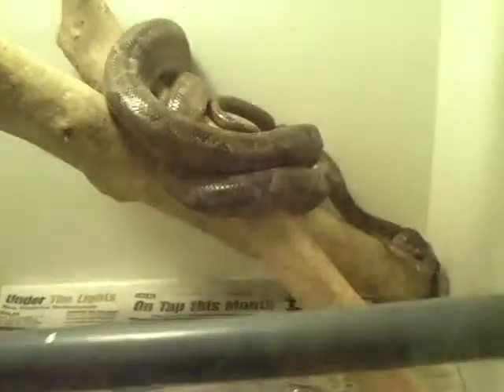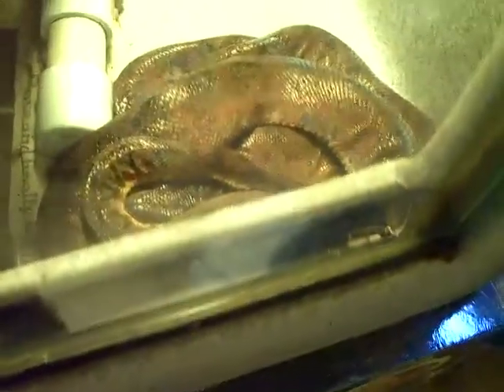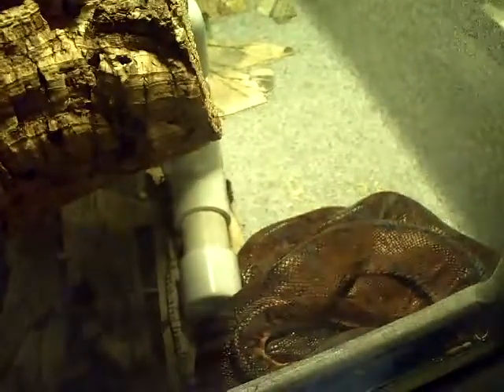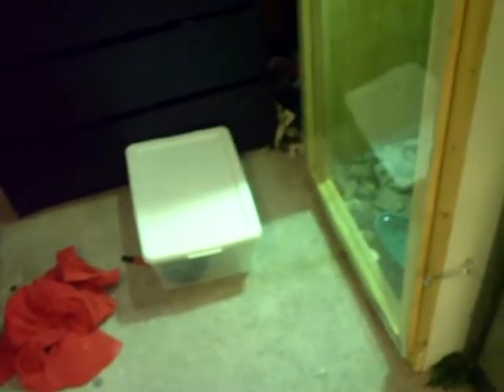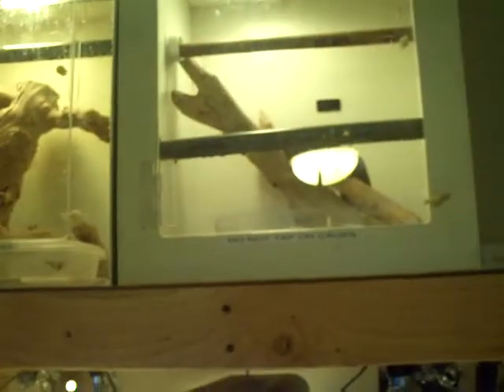update on other abts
The rest of the atbs seem to be doing great thank god. I have a few shoutouts I will be giving next video. Didnt want to do them on these sad videos.